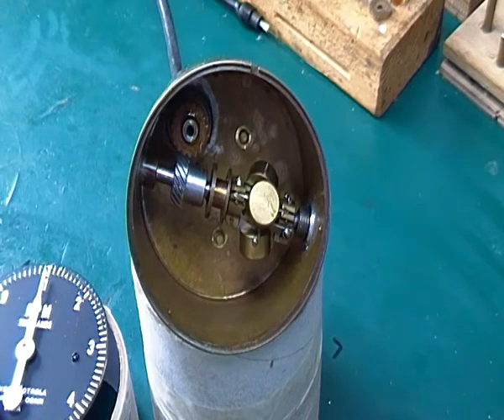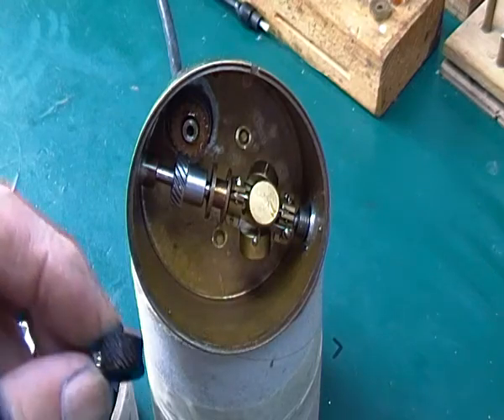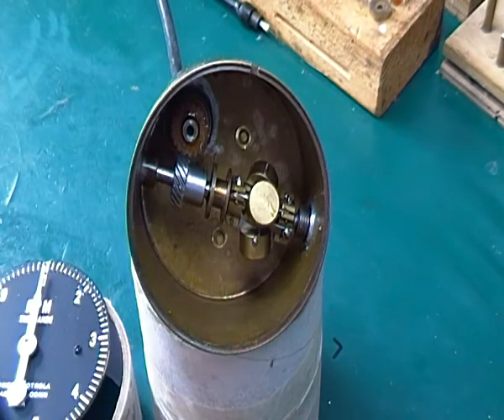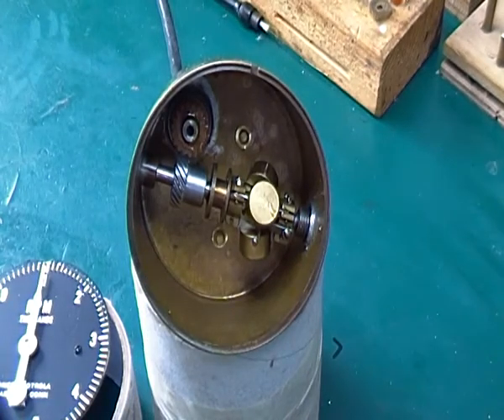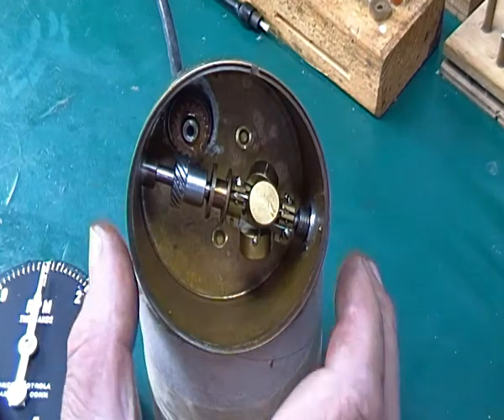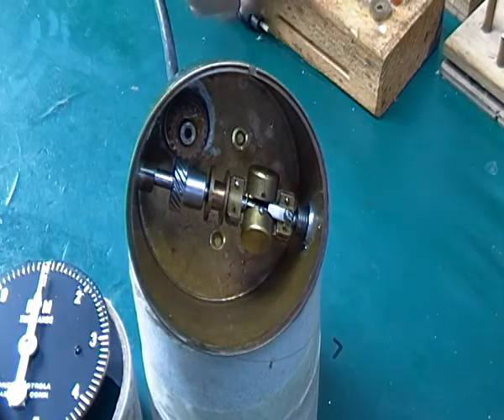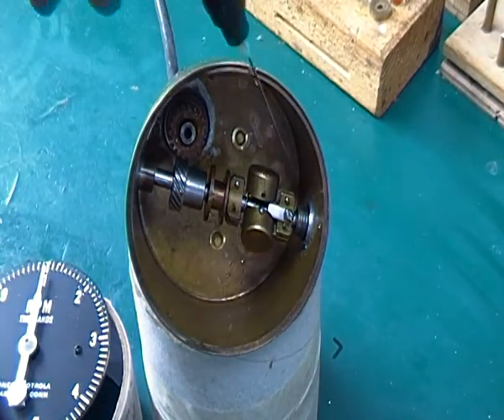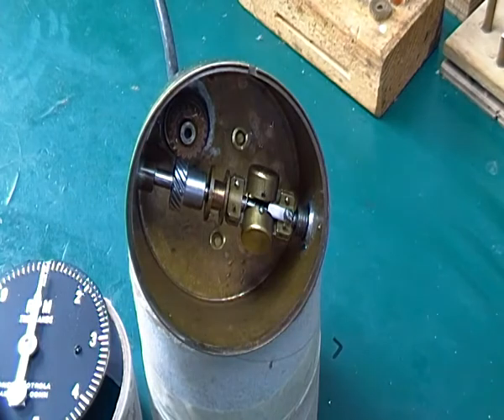Inside view of a governor assembly of the Jones Motorola rev counter.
This is a view of the inside of a Jones Motorola rev counter, it is a fairly simple governor system, and one that i have recently rebuilt after a catastrophic failure. I think the instrument is fitted to a historic racing car.